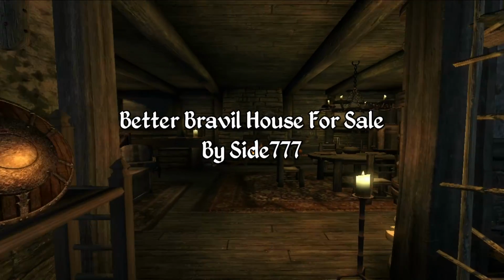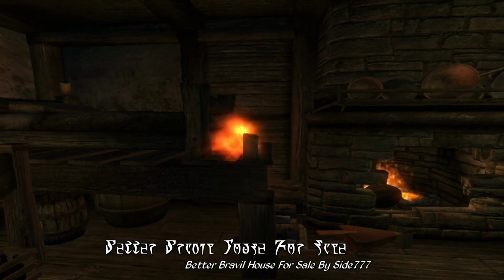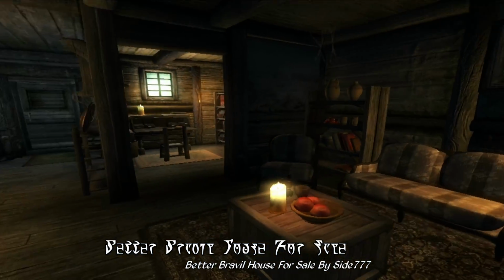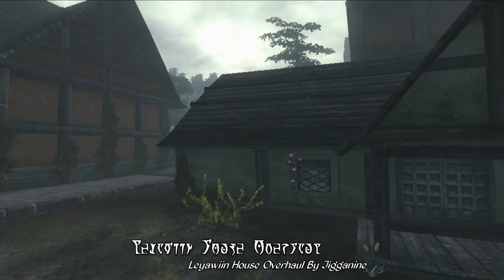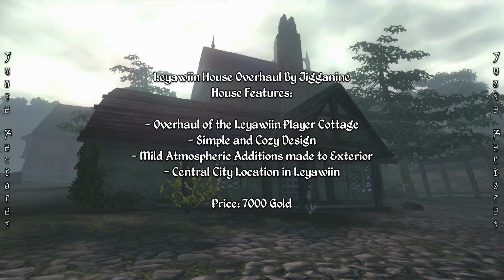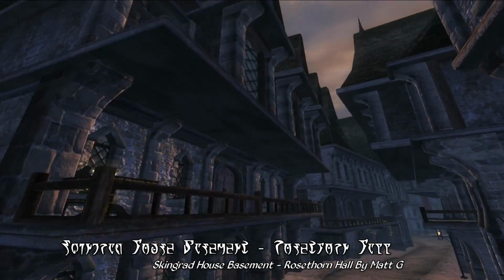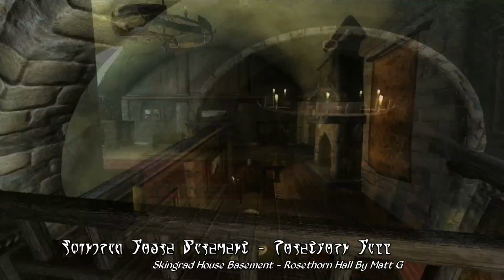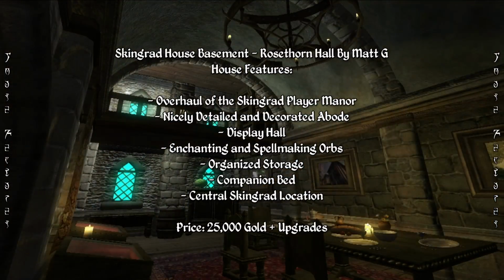Oblivion House Mod Hunters - Episode 18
Menu:
Better Bravil House For Sale By Side777 - 0:56
Leyawiin House Overhaul By Jigganine - 3:01
Skingrad House Basement - Rosethorn Hall By Matt G - 4:24

Video Series Description:
Oblivion House Mod Hunters is a series dedicated to showing off three random house mods for Oblivion each week in three different categories (Popular, New and Underrated), with the goal of showing off the features, locations, and styles that each house provides. Since almost everyone needs a house mod of some sort for their characters, and with a few thousand house mods out there for Oblivion, it's easy to miss a cool house mod that you may well enjoy, so my hope is that with this series, we'll be able to spotlight some house mods that you may not have considered before while also making it easier for you to decide on a house mod for your own play-through of Oblivion.

Today for the eighteenth episode of Oblivion House Mod Hunters, we're taking a look at three housing mods that overhaul some of the existing player homes in Oblivion, including the popular and rather cozy Better Bravil House For Sale By Side777, the new and modest but lore-friendly Leyawiin House Overhaul By Jigganine, and the underrated but sizable Skingrad House Basement - Rosethorn Hall By Matt G.

The music in this video is from Oblivion Music Overdose by Jon Babb and Total Music Conversion by Doctor Eternal.